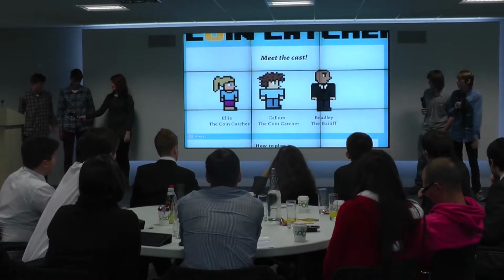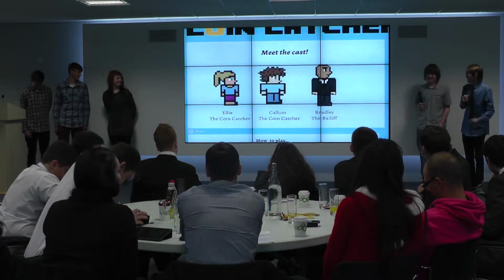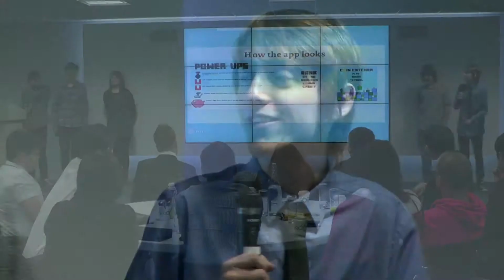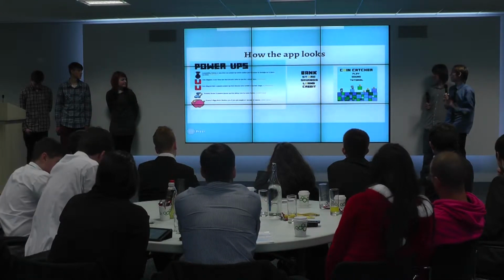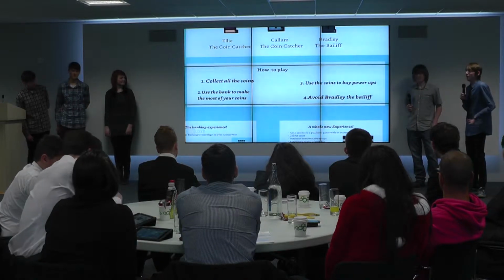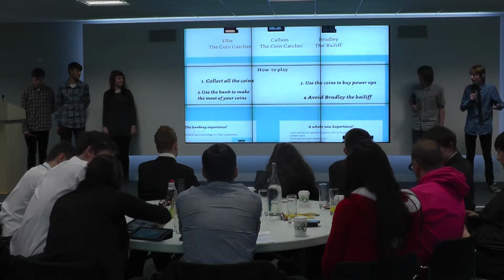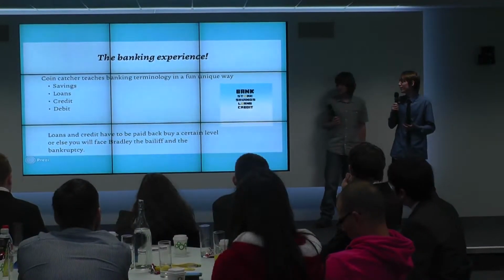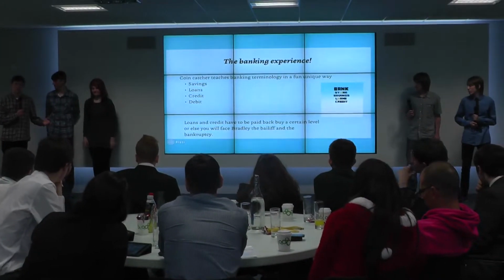Barclays Tech Innovation Challenge 2014 Priestley College PCMR